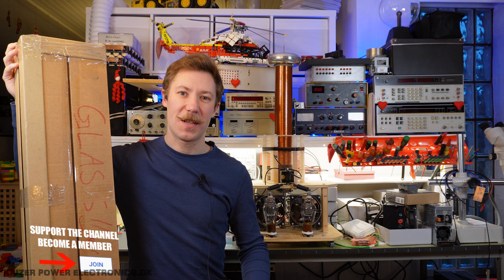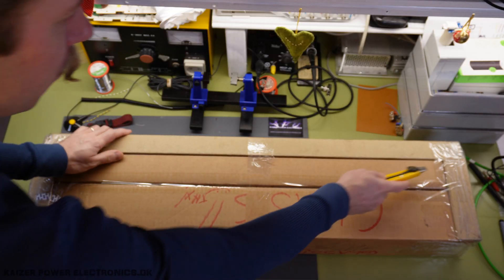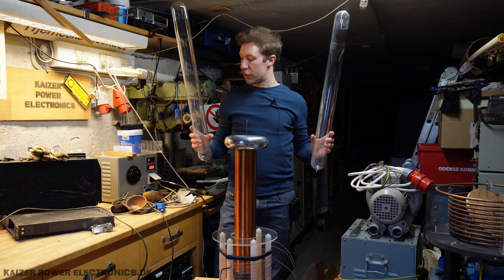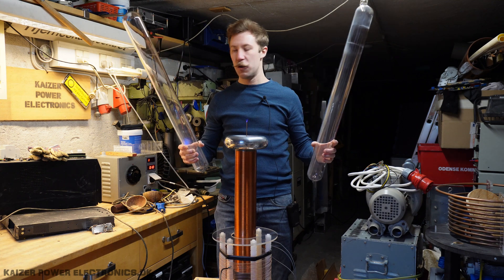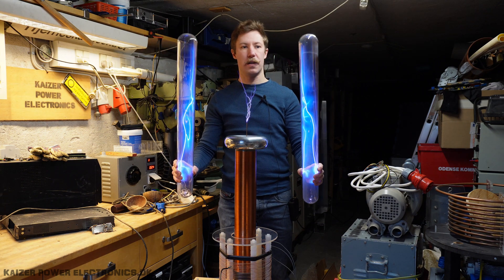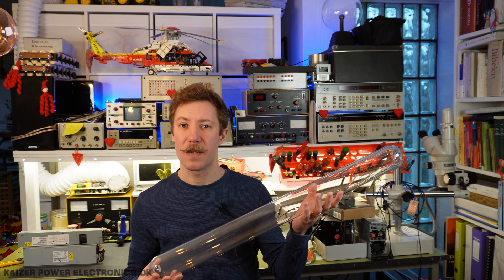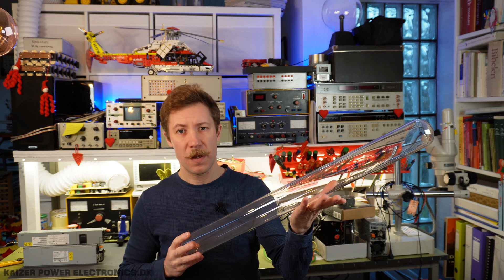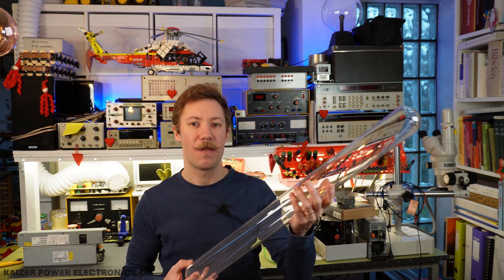750 mm Plasma Tubes and Vacuum Tube Tesla Coil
I bought two 750 mm long and 70 mm diameter plasma tubes from @burakuda Barracuda Glass by Chris Burak. These lovely borosilicate glass tubes are filled with a mix of iodine, argon and krypton, for a bright blue glow. The Tesla coil used, is one of my first Tesla coils ever built. The Kaizer VTTC1

• BTC (0.0001 minimum): 3FtSz4svHxLYw4BNHWetSm65yajUZNb8CY
• ETH (0.05 minimum): 0x911d11766d3ab8efc829eb5f218f3b83dba12efa
• LTC (0.01 minimum): LLbTw63Mks4CmeWmkt2jChJfvrWHheH8T7
• DOGE (no minimum): DMRRa8uRH19tYWZ9GVHijpZYgRTecNVLFo
• SHIB (400 minimum): 0x8c1ed98c6c842467d782d2f865ed6d7adb8dfb4b